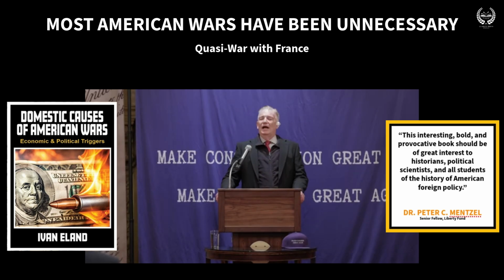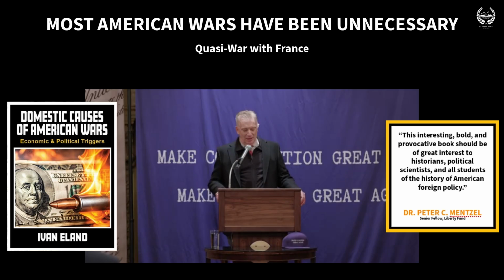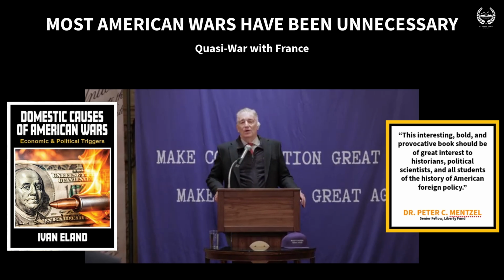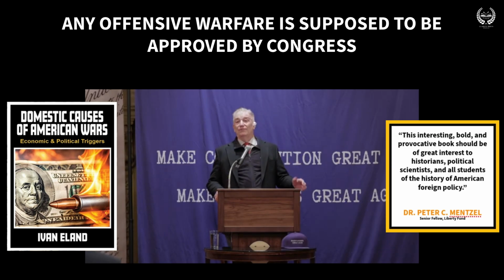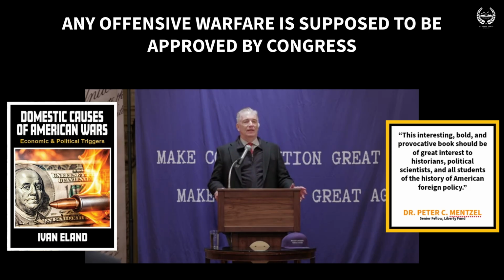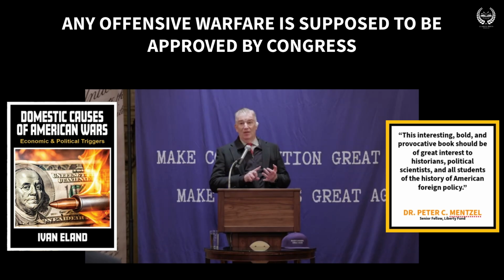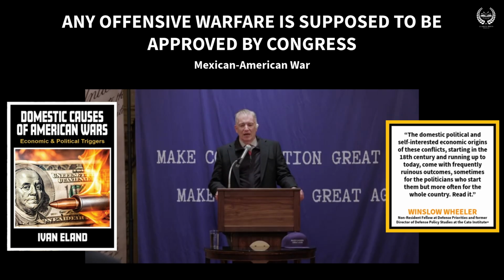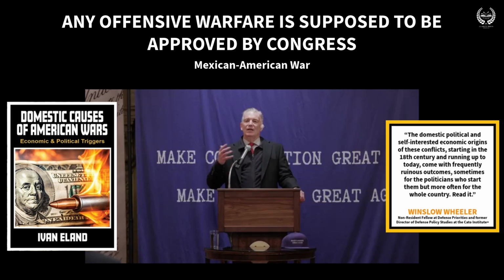Most American wars have been unnecessary